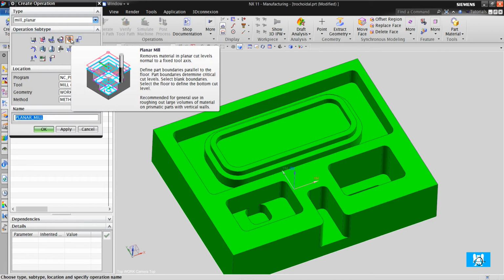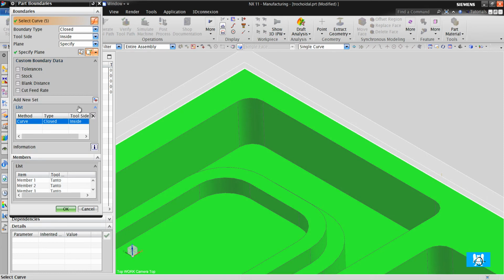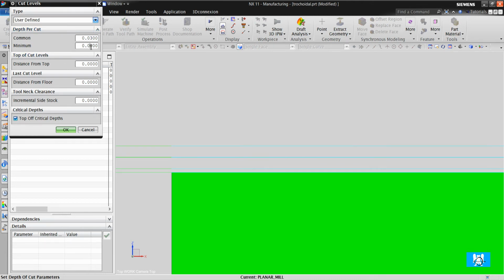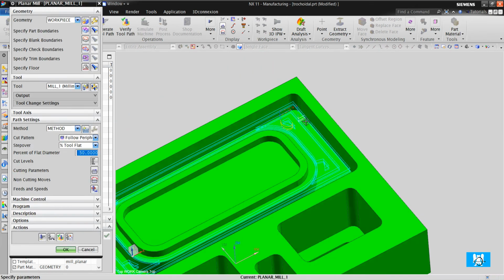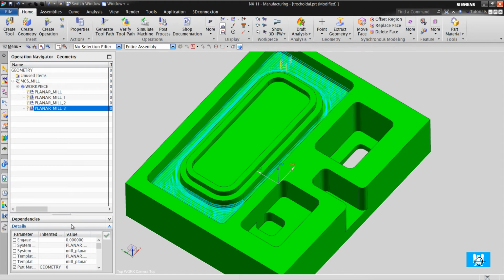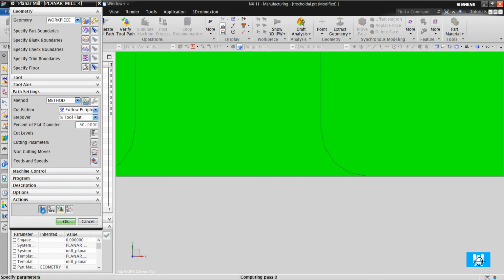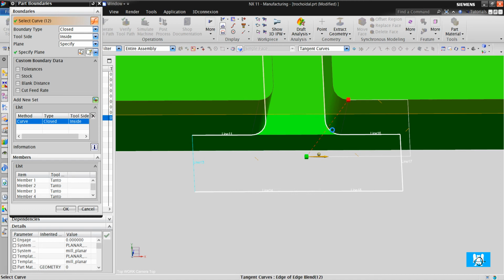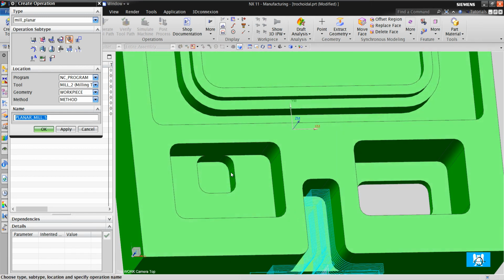34-Planar Mill Operation